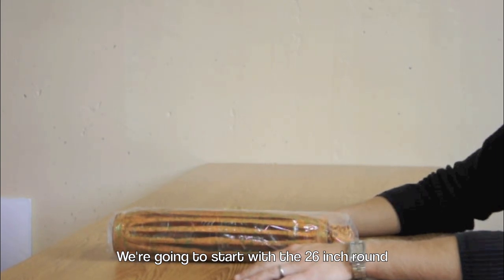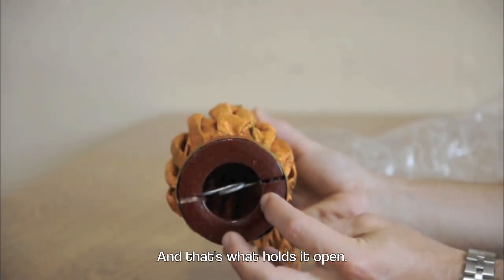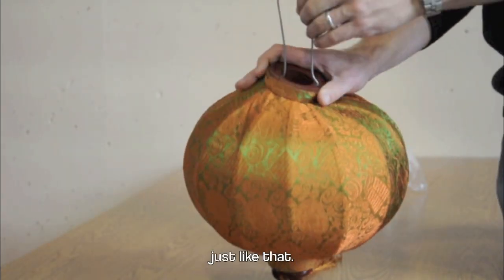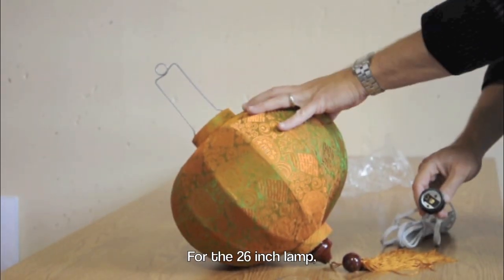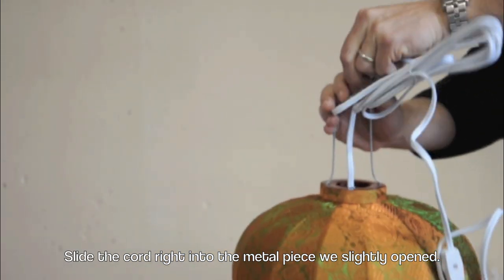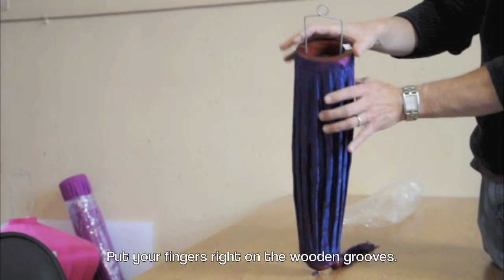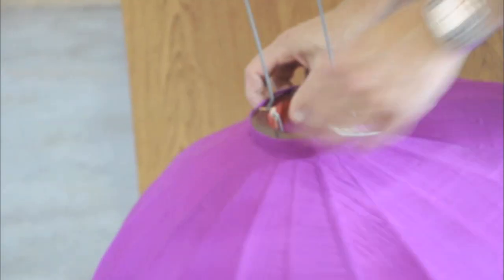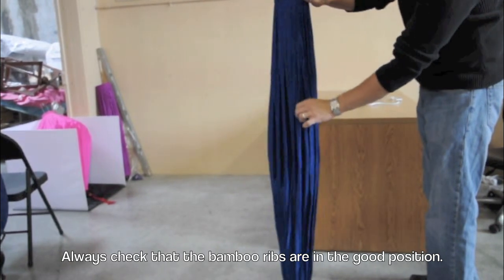Om Gallery's How-to video - Silk & Bamboo Lanterns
Here's a tutorial on how to set up our Silk and Bamboo Lanterns.